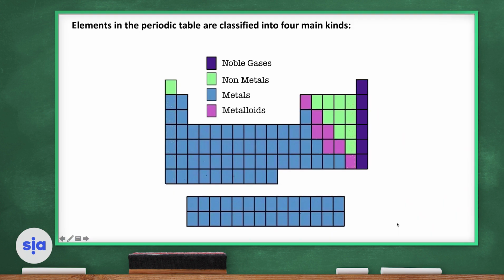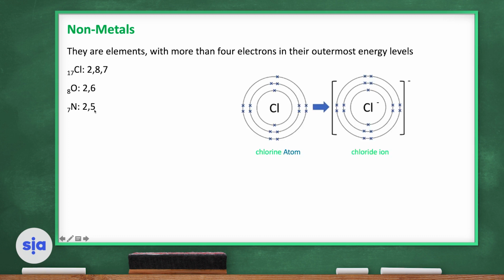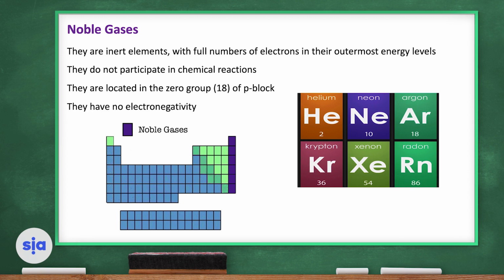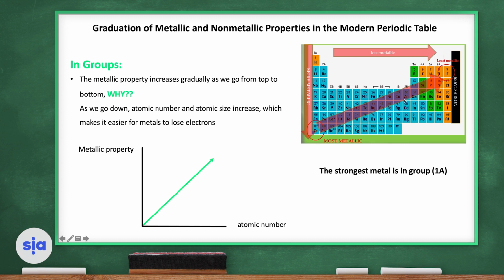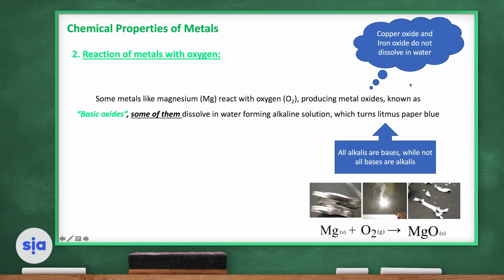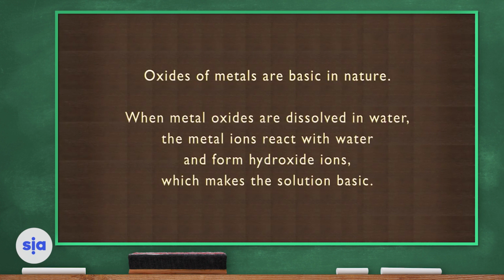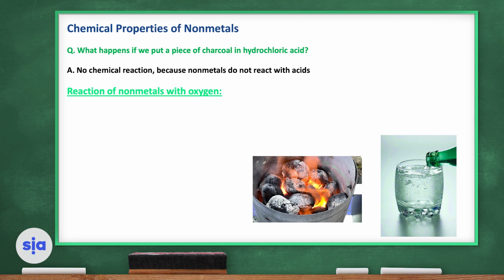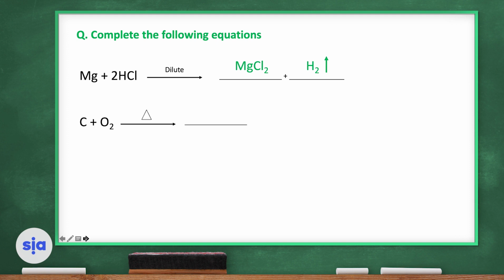Grade 8 - Term 1 - Graduation Of Properties Of The Elements In The Modern Periodic Table P2-1